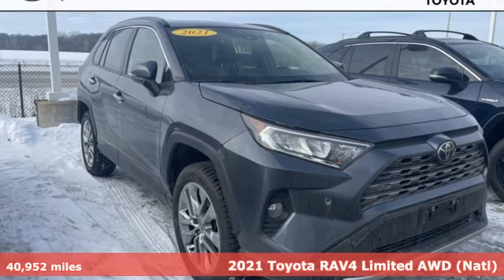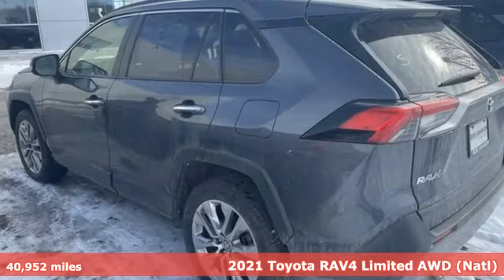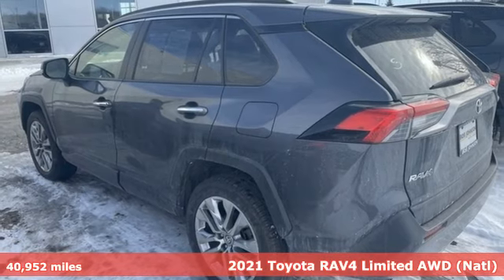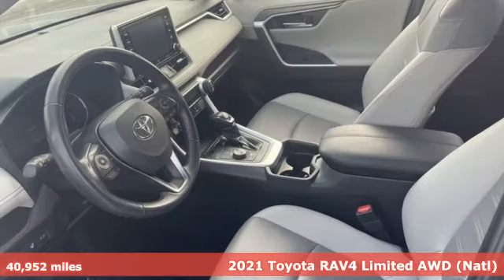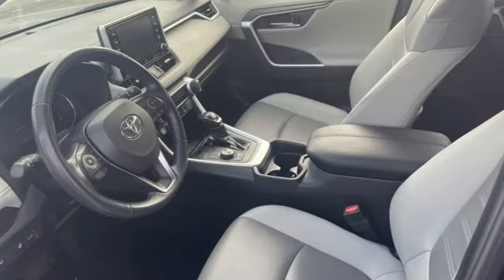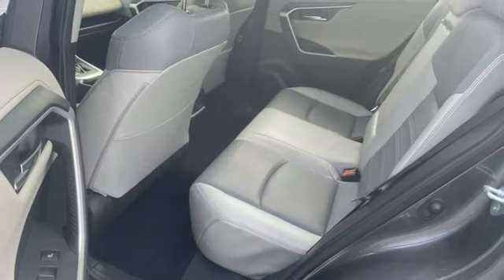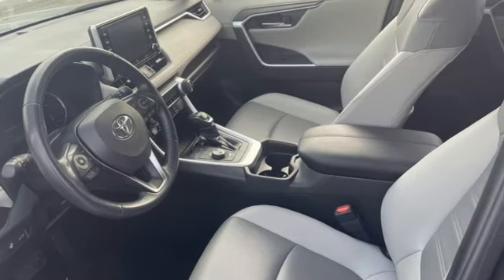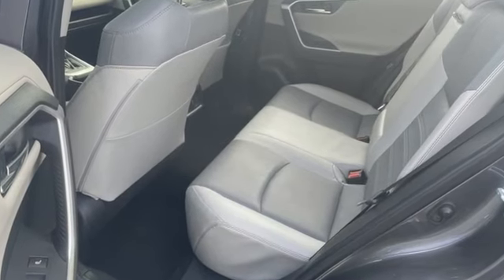Used 2021 Toyota RAV4 Rochester, MN XT9579 - SOLD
Year: 2021
Make: Toyota
Model: RAV4
Trim: Limited
Engine: 2.5L 4-Cylinder DOHC Dual VVT-i
Transmission: 8-Speed Automatic
Color: Gray
Interior: Ash
Mileage: 40952
Stock #: XT9579
VIN: JTMN1RFV2MD072018
Certified. Recent Arrival! Collision Warning System, Adaptive Cruise Control, Leather Seats, Heated and Cooled Seats, Blind-Spot Monitors, Lane Keeping Assist, Touchscreen Controls, Backup Camera, Apple CarPlay, Android Auto, Bluetooth Hands Free, Local Trade, AWD, 4WD, Sunroof/Moonroof, Portable Audio Connection, Sirius Radio, Power Liftgate, Cruise Control, Power Package, Limited Package, Heated Steering Wheel, ABS brakes, Alloy wheels, Anti-Theft System, Automatic temperature control, Electronic Stability Control, Front dual zone A/C, Front fog lights, Memory seat, Power driver seat, Radio: Premium Audio w/Dynamic Nav & JBL, Rear window defroster, Remote keyless entry, Steering wheel mounted audio controls, Traction control. CARFAX One-Owner. Clean CARFAX.brbrMagnetic Gray Metallic 2021 Toyota RAV4 Limited AWD AWD 25/33 City/Highway MPGbrbrToyota Certified Used Vehicles Details:brbr * Limited Comprehensive Warranty: 12 Month/12,000 Mile (whichever comes first) from certified purchase date. Roadside Assistance for 7 Year / 100,000 Milebr * Limited Warranty: 12 Month/12,000 Mile (whichever comes first) from TCUV purchase datebr * Powertrain Limited Warranty: 84 Month/100,000 Mile (whichever comes first) from TCUV purchase datebr * Roadside Assistancebr * Vehicle Historybr * Warranty Deductible: $0br * Transferable Warrantybr * 160 Point InspectionbrbrbrStop by, call, or email us today at Rochester Toyota. We look forward to earning your business.

Address:
4365 Canal Place Southeast